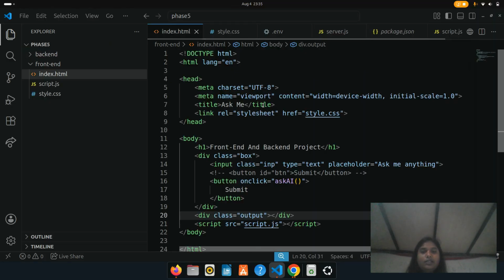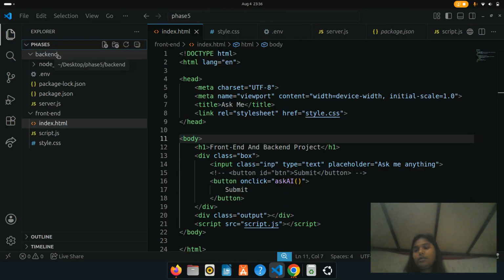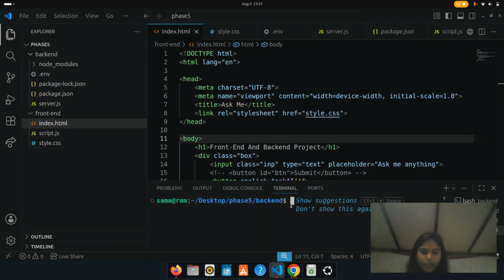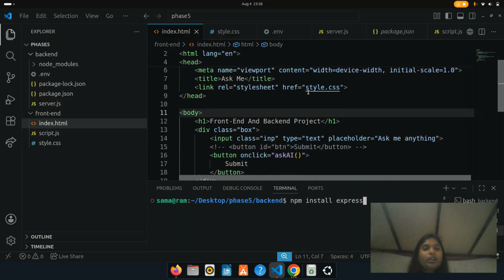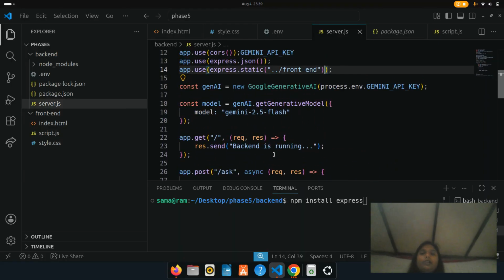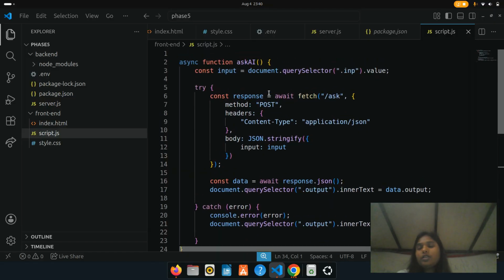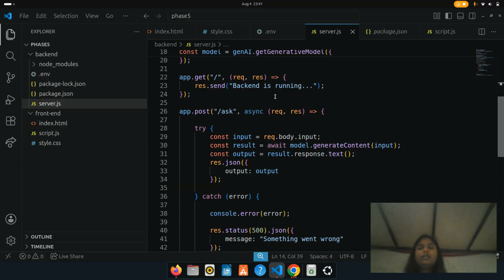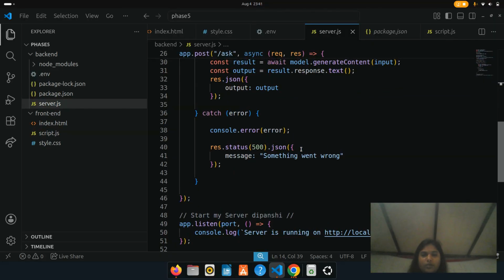phase5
Backend video